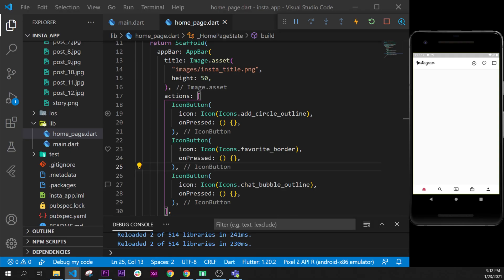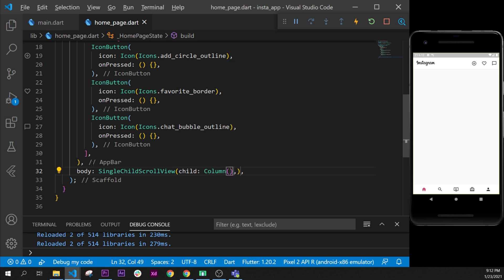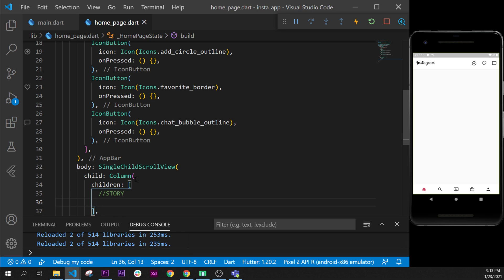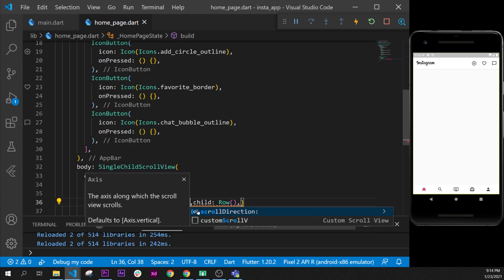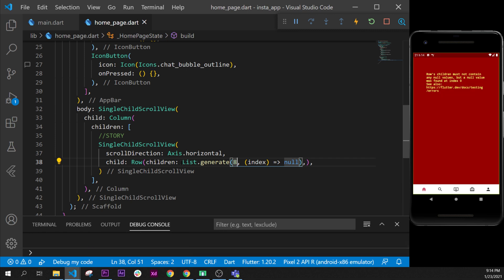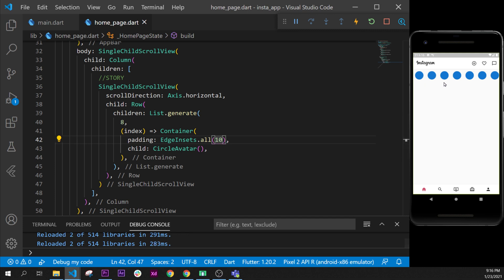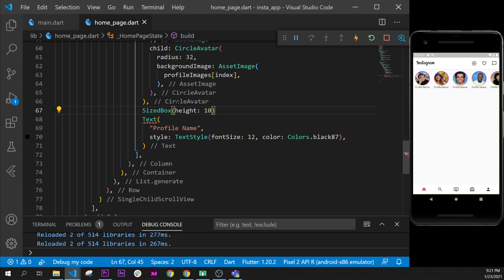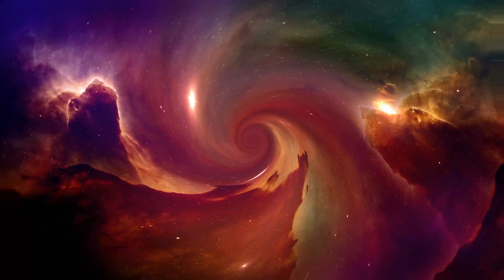Flutter UI Instagram Clone - Part 4